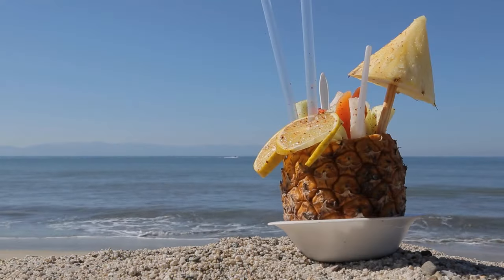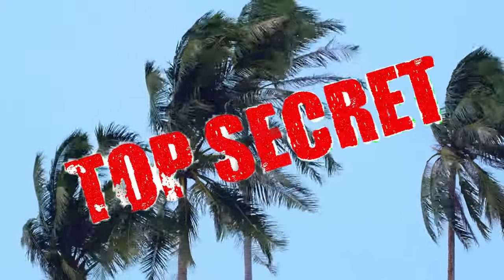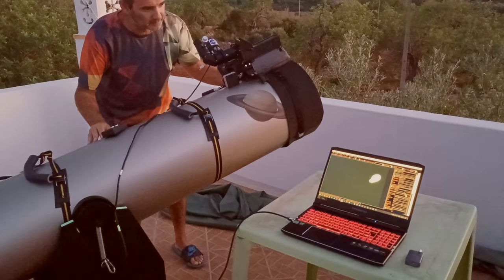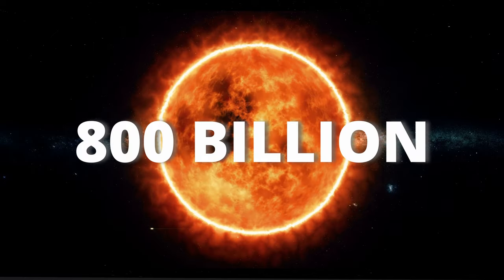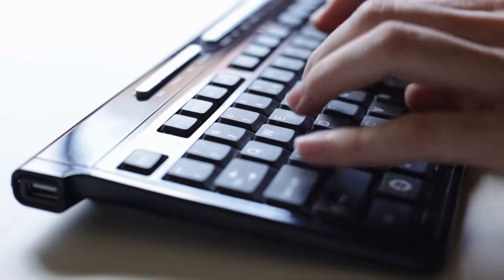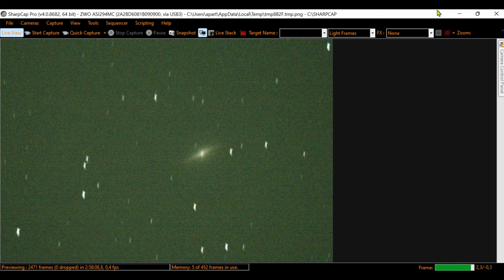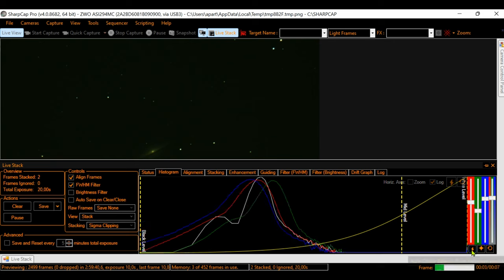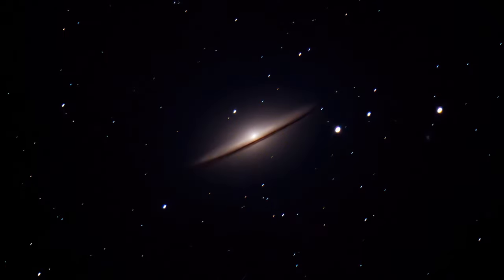Captured One Of The Most MASSIVE Galaxies In The Virgo Cluster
💥 *ALL MY GEAR AND FREE RESOURCES HERE:* 💥 Capturing M104 The Sombrero Galaxy in Virgo Constellation with my 12 inch Dobsonian Telescope in an Eq Platform. EAA and Quick Astrophotography with one of the largest and one of the most beautiful and unusual of the Virgo Galaxies Cluster.